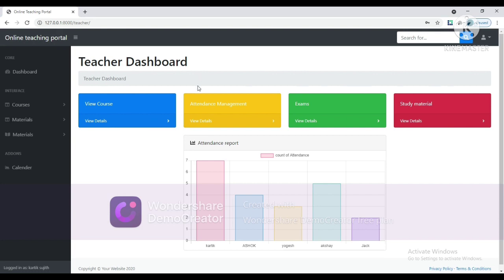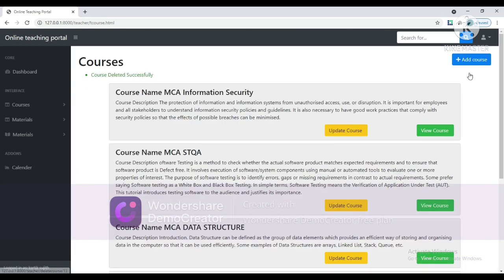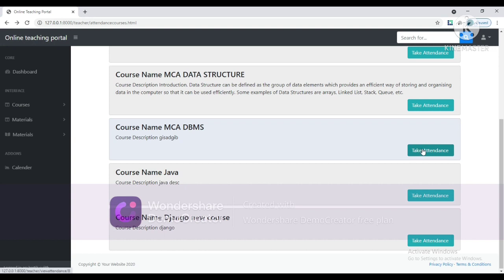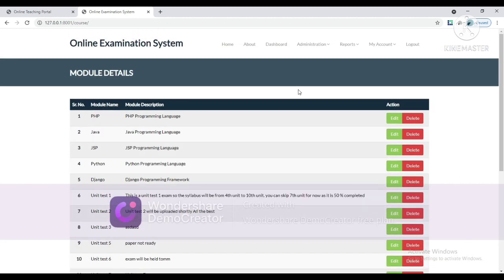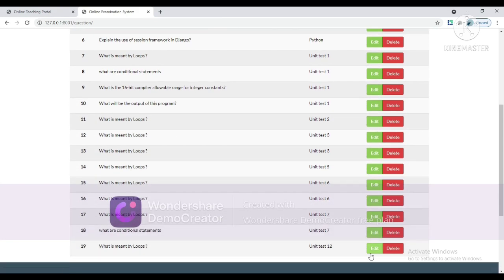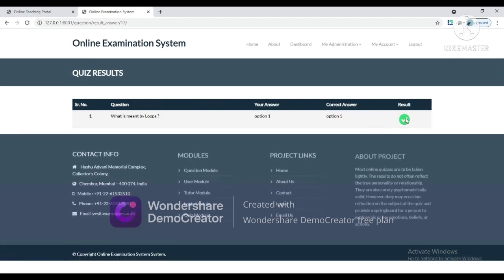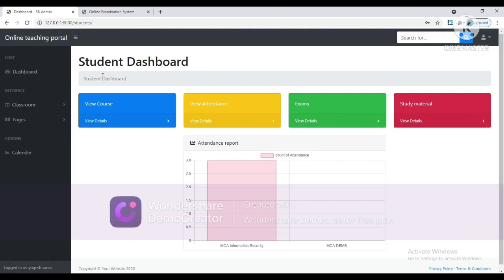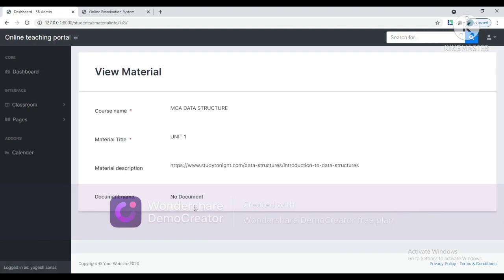19A22 Online Teaching Portal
Online learning and teaching is a time-efficient, convenient and modern option that promotes a better learning environment for students. Along with enhancing the quality of education, it helps schools, colleges and institutes to boost student retention which is a key parameter in institutional success.